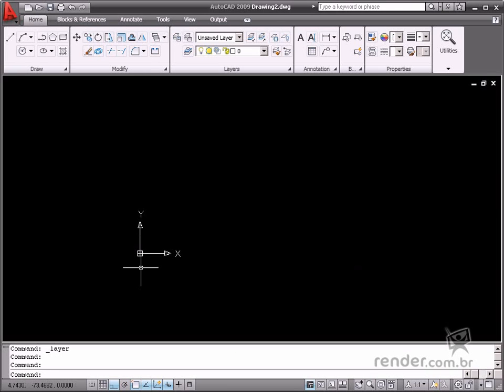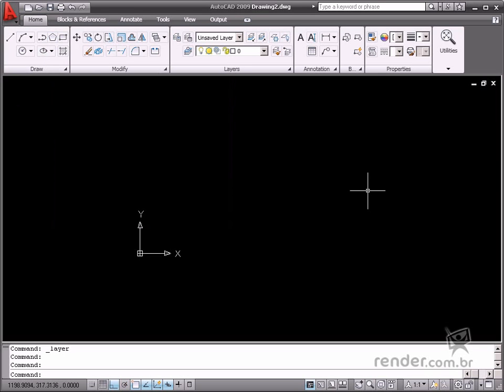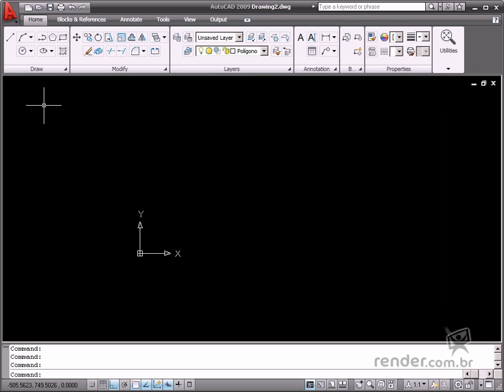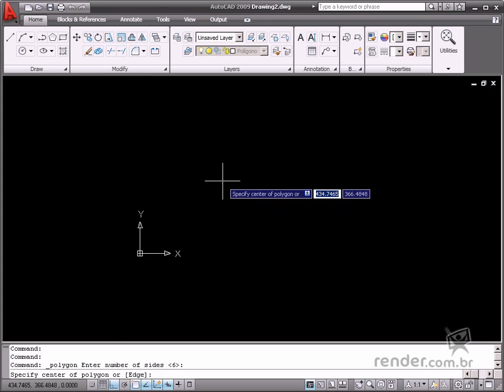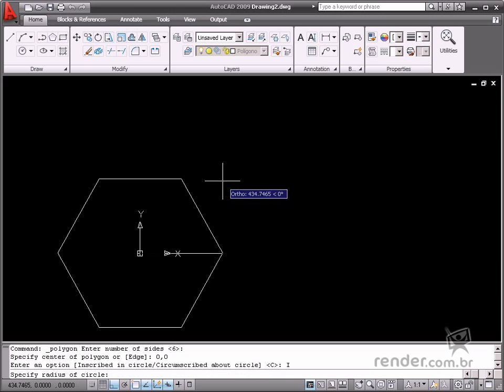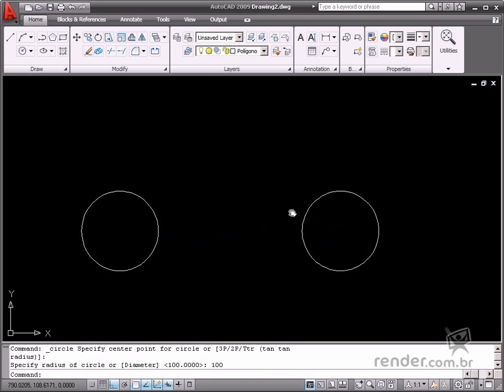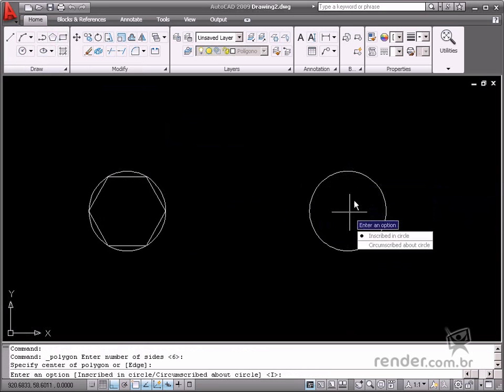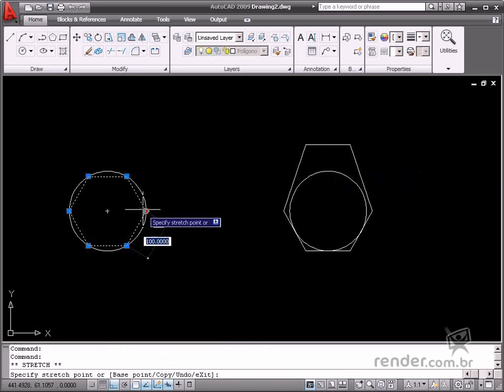ACAD - M3A3 - Creating Polygons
In this class, you will learn about how to work with the Polygon tool to sketch a great number of polygonal shapes. Polygon dimension insertion is done using the radius data command. This is due to the fact that polygons are sketched based on circumferences.